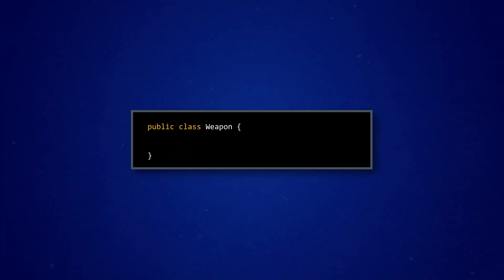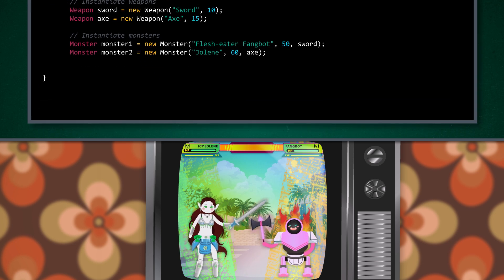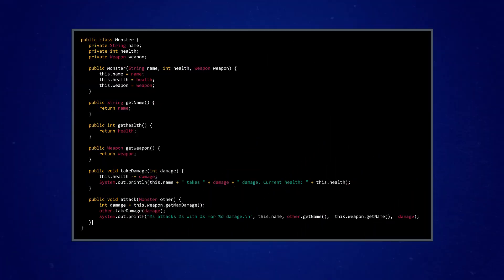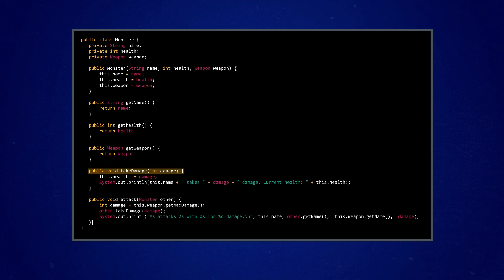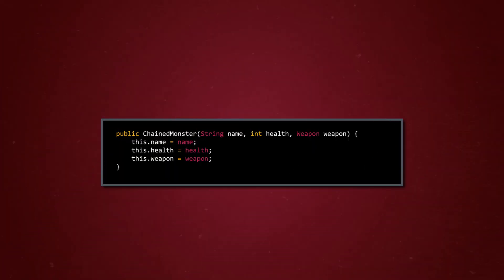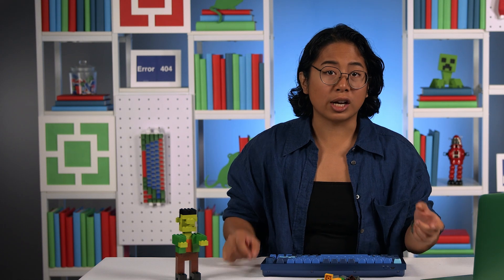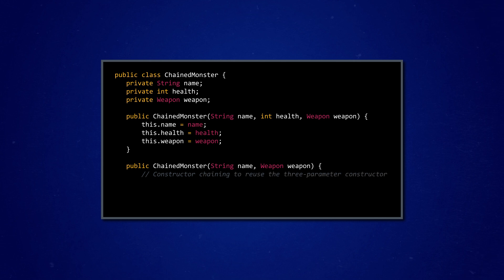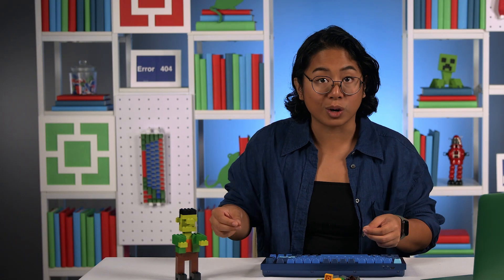Chaining Class Constructors Is Like Lego | Code and Programming for Beginners 27 of 28 | Study Hall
In this episode, we’ll explore the ultimate purpose of learning computer science: building monster fight games! By the end of this episode, you’ll understand how to combine Java classes and chain class constructors to simulate complex behaviors and interactions. Happy brawling!

Now you can take top-tier college courses with Study Hall! Study Hall videos are available to watch at no cost, and first-year courses are $25 to sign-up and begin coursework. Once you're satisfied with your grade, receive credit for only $400.

Chapters:
0:00 - Introduction
1:23 - Monster Fight Setup
2:04 - Monster Fight Code
4:14 - What does private really mean?
6:33 - Constructor Chaining
9:43 - Conclusion